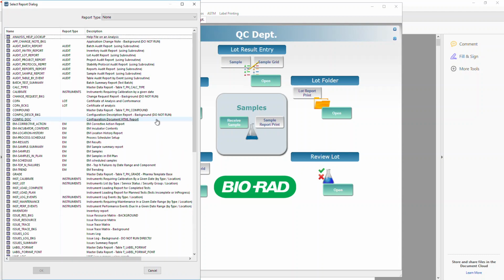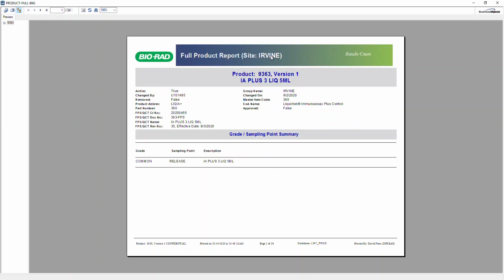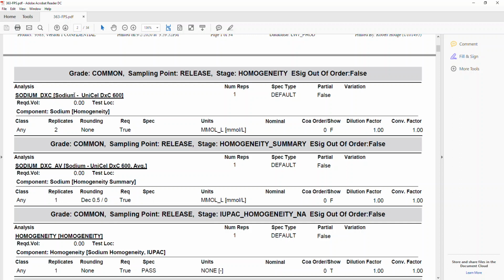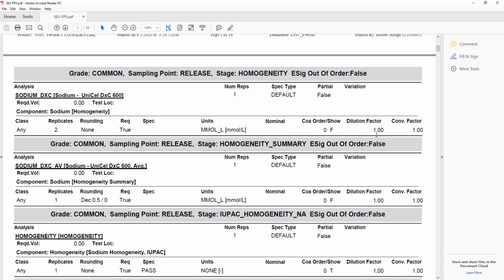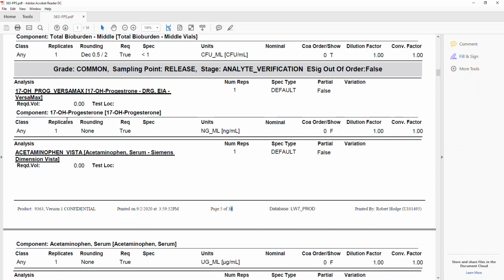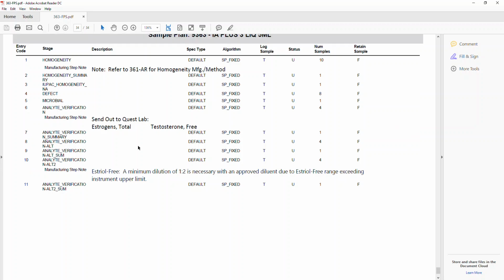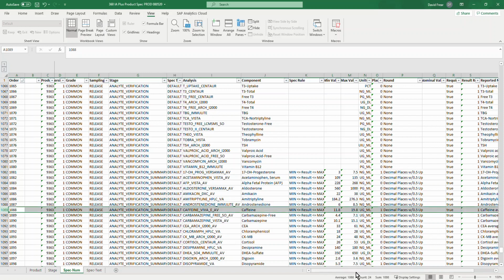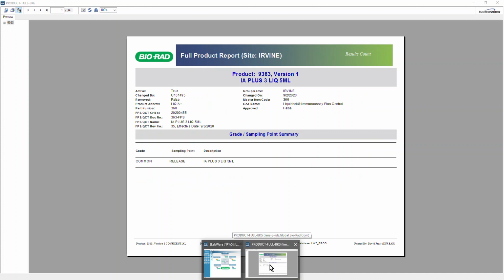LabWare Full Product Report Explained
How to read the Crystal report for a product in LabWare